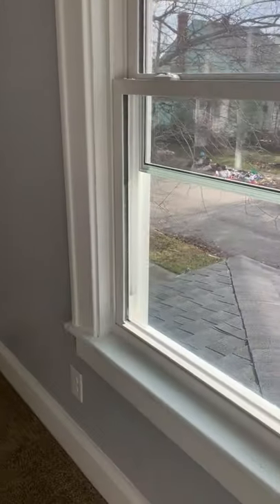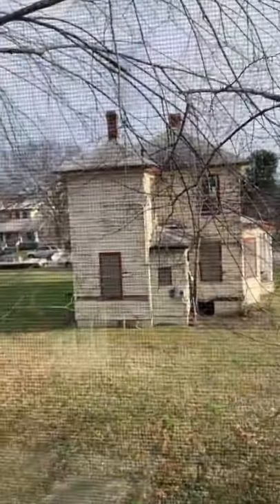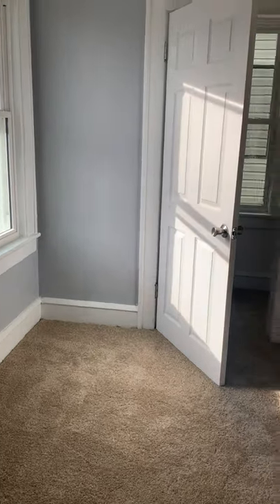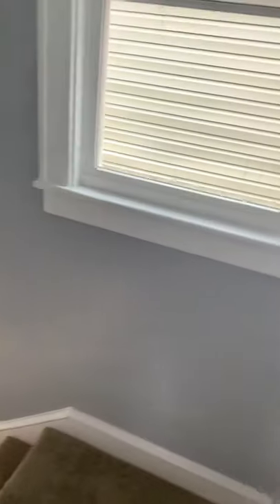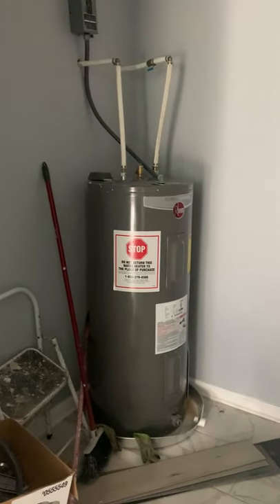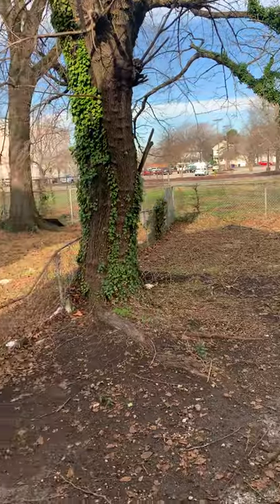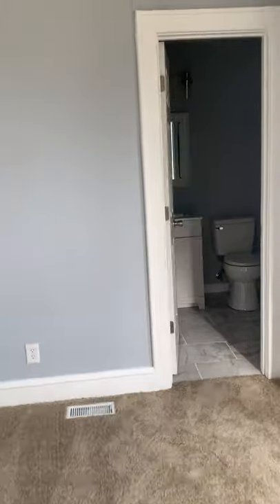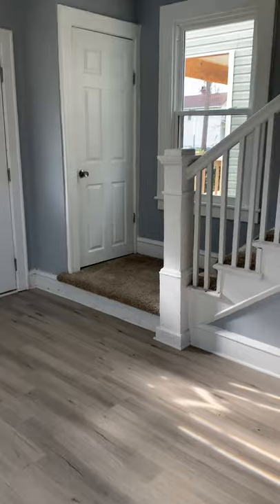Home Tour in Newport News. (Academy Home Buyers)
In this video, I was out looking at a prospective house to buy from a tired landlord, when I came across a listed house which was recently updated.  It is a very similar style to the one I am looking to purchase, so It was definitely worth going inside to look.  Additionally, it may be a good fit for some of my retail buyers.

That’s right, we buy houses in Newport News Virginia- AS-IS.  You do not need to make any repairs, or move any unwanted items out of the home.  We use unique and creative financing strategies to help homeowners, who are straddled with problem properties, achieve freedom.

Is forbearance ending and you don’t know what to do next?  Give us a call and we can guide you.

Is foreclosure imminent?  Weeks away?  Give us a call!

Did you just inherit a home and you don’t know what to do with it?  Give us a call!

Are you tired of being a landlord?  Give us a call!

When you call us, you begin to solve your house problems.

Matt Walsh
Licensed Real Estate Salesperson
eXp Realty
Virginia Beach, Virginia